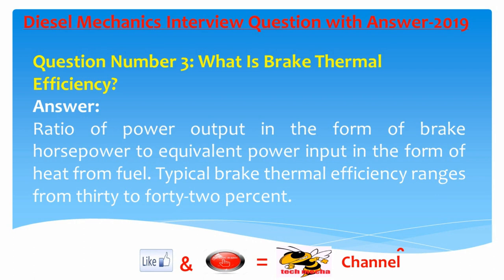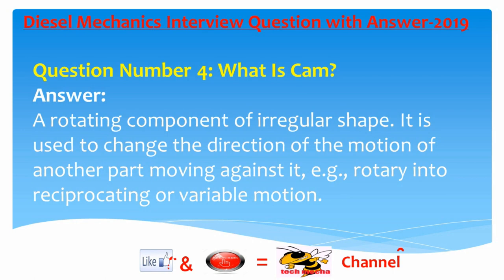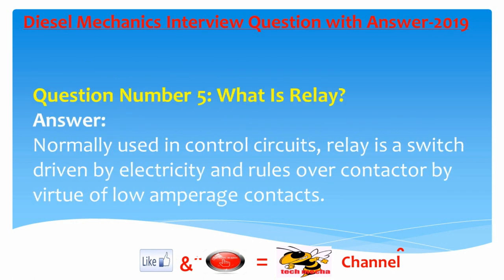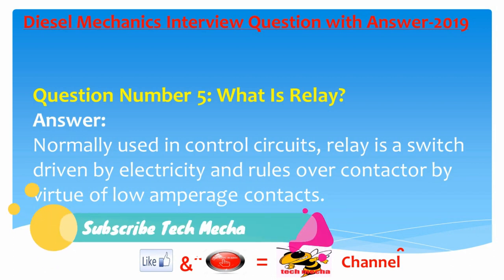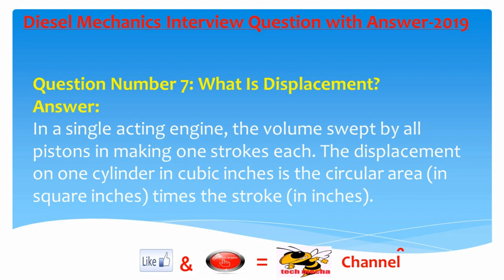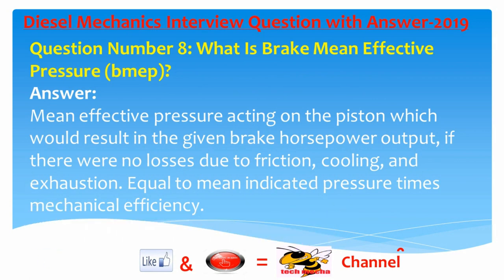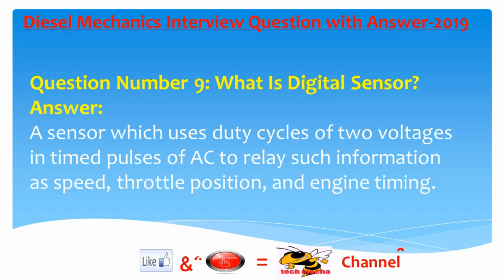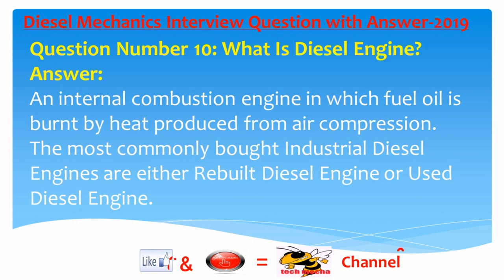Diesel Mechanics Interview Question with Answer-2019 || ডিজেল মেকানিক ইন্টার ভিউ কুয়েসন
Diesel Mechanics Interview Question with Answer-2019

Top 10 most diesel interview question which is being asked in interview. Here I upload the question with answer what we discuss in these video:

Question Number 1: What Is Analog Sensor?
Answer:
A sensor which sends a range of voltages in DC to the ECM to describe, for example, coolant temperature, engine oil pressure, or atmospheric pressure.
Question Number 2: What Is Automatic Valve?
Answer:
A valve assisted by a spring, which is opened by a difference of pressure acting in one direction and closed by a difference in pressure acting in the opposite direction.
Question Number 3: What Is Brake Thermal Efficiency?
Answer:
Ratio of power output in the form of brake horsepower to equivalent power input in the form of heat from fuel. Typical brake thermal efficiency ranges from thirty to forty-two percent.
Question Number 4: What Is Cam?
Answer:
A rotating component of irregular shape. It is used to change the direction of the motion of another part moving against it, e.g., rotary into reciprocating or variable motion.
Question Number 5: What Is Relay?
Answer:
Normally used in control circuits, relay is a switch driven by electricity and rules over contactor by virtue of low amperage contacts.
Question Number 6: What Is Chamfer (taper Lead)?
Answer:
The taper at the thread end of a tap or the throat of a die, made by cutting away the crests of the first few threads. This distributes the work of cutting over several threads and acts as a guide in starting the tap or die. The chamfer is relieved to facilitate cutting.
Question Number 7: What Is Displacement?
Answer:
In a single acting engine, the volume swept by all pistons in making one strokes each. The displacement on one cylinder in cubic inches is the circular area (in square inches) times the stroke (in inches).
Question Number 8: What Is Brake Mean Effective Pressure (bmep)?
Answer:
Mean effective pressure acting on the piston which would result in the given brake horsepower output, if there were no losses due to friction, cooling, and exhaustion. Equal to mean indicated pressure times mechanical efficiency.
Question Number 9: What Is Digital Sensor?
Answer:
A sensor which uses duty cycles of two voltages in timed pulses of AC to relay such information as speed, throttle position, and engine timing.
Question Number 10: What Is Diesel Engine?
Answer:
An internal combustion engine in which fuel oil is burnt by heat produced from air compression. The most commonly bought Industrial Diesel Engines are either Rebuilt Diesel Engine or Used Diesel Engine.

diesel mechanics interview question with answer,
top 10 diesel mechanic question,
best 10 diesel mechanic question,
mechanics interview question,
hit interview of diesel mechanic,
Diesel Engine interview question,
অটো মোবাইল প্রস্ন,
অটো মোবাইল,
ডিজেল মেকানিক ইন্টার ভিউ কুয়েসন,
ইন্টার ভিউ কুয়েসন,